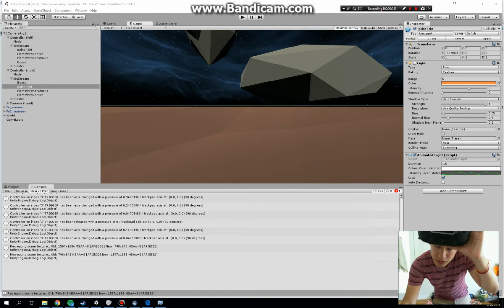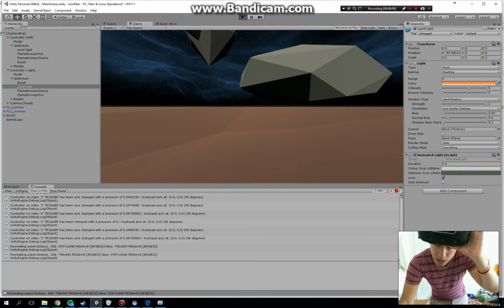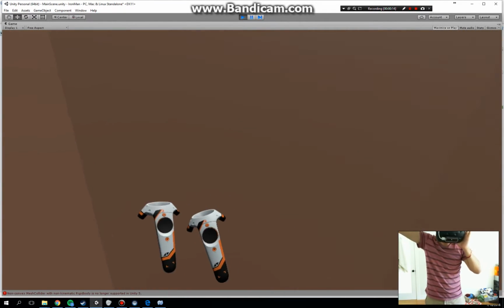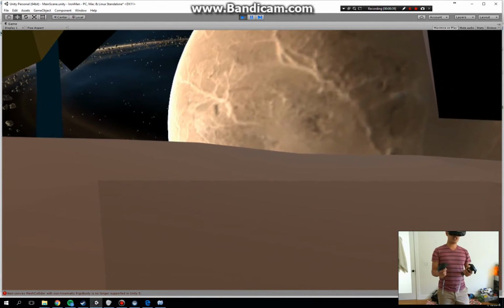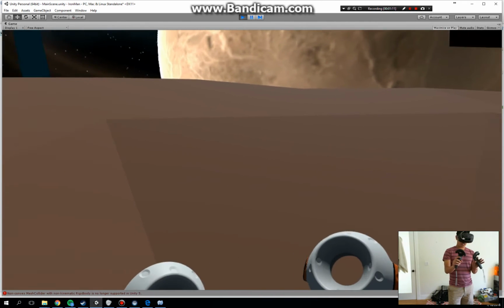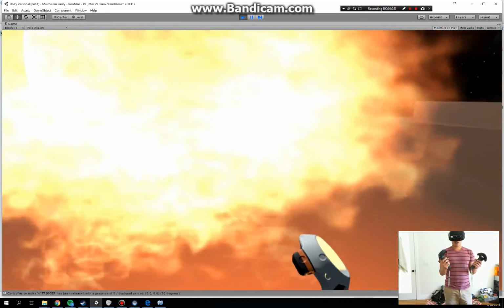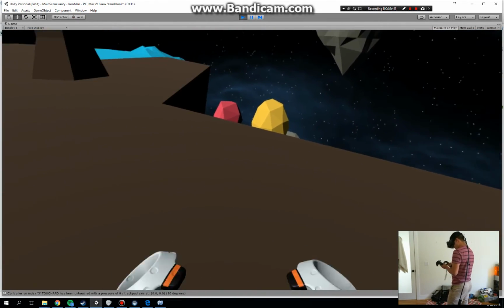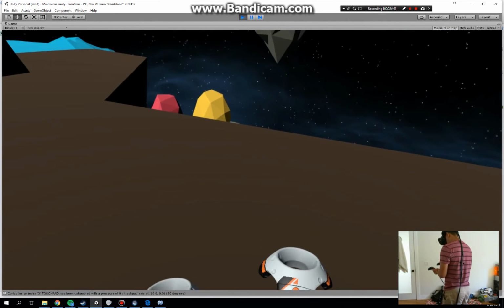Flying like Iron Man in VR - Flight, Boosting and Repulsor beams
Made some more progress on my Iron Man VR simulation and wanted to show to it off.

In the last video, I had basic propulsion working, but it was difficult to start and stop movements like taking off or changing directions. To try to combat that, I added an extra boost when you click down on the controllers that ends up working pretty well!

I also added some basic weapons and sounds with a three-stage interaction. Touching the trackpad turns on the repulsor, short-press creates a short burst, and long-press charges for a longer shot.

Next up: Shooting gallery environment, basic enemies that chase you through a city, heads-up display, and voice recognition :)